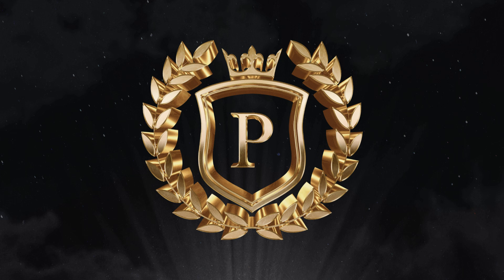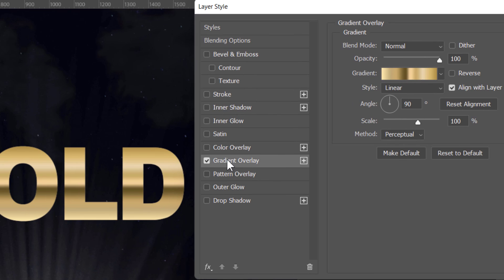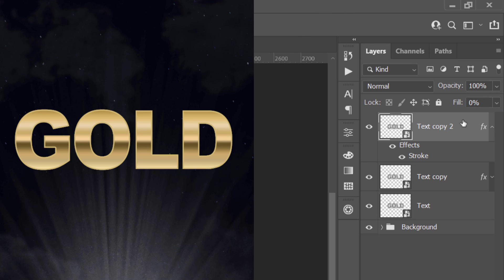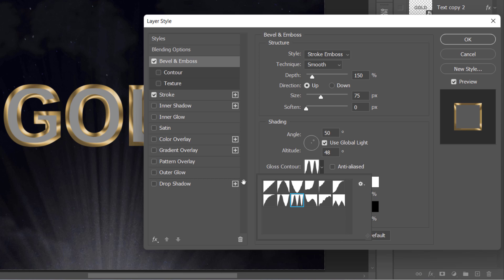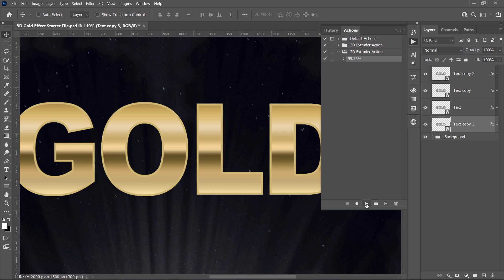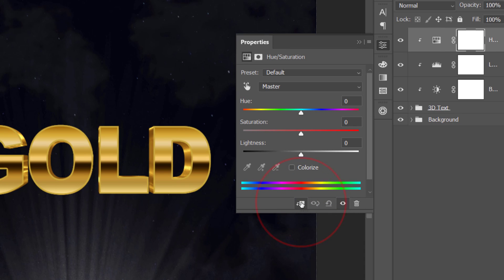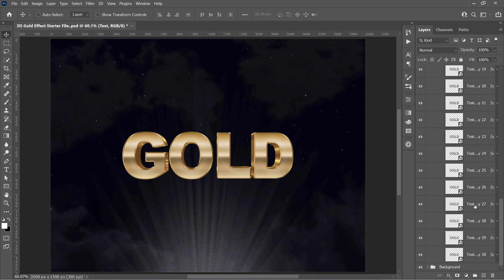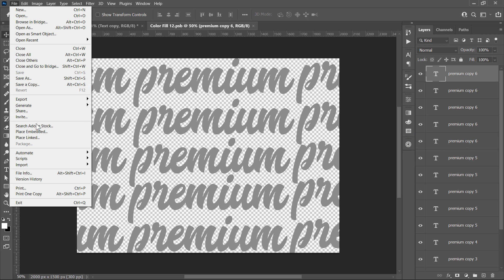3D Gold Text Effect With ONE Smart Object in Photoshop!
In this text effect Photoshop tutorial, you'll learn how to make this gold 3D text effect in Photoshop without using 3D! The output gold text effect was made using 1 smart object, and as a result, you can completely update the final 3D text effect with a single click!
You'll start by learning how to use layer styles, and how to stylize a text layer and combine different styles together. Also, you'll understand the concept of making a 3D depth and creating a full 3D text mockup in Photoshop. and through this tutorial, you'll make your own 3D gold text effect as an experiment very easily using very detailed instructions.
This tutorial should be your reference about how to make 3d text in Photoshop without using 3d at all!

TIMESTAMPS
0:00  Intro
0:17  1. Stylize the 3D Front
2:26  2. Create the 3D Depth
5:23  3. Adjustments
6:50  1-CLICK to change this 3D Text
7:43  Control the 3D Lighting & Length
8:22  Outro